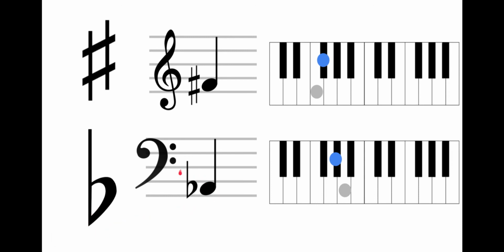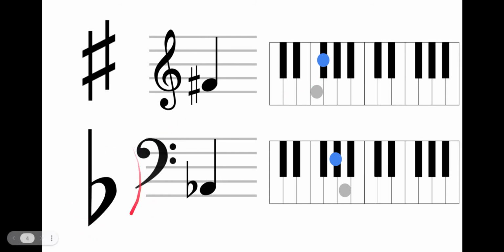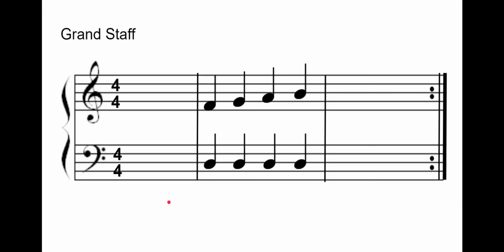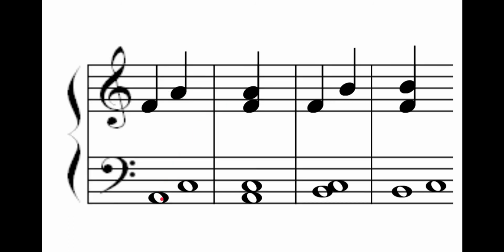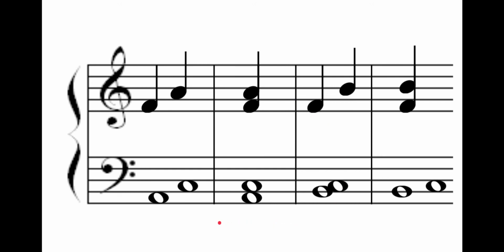Level 1 Music Mastery part 2